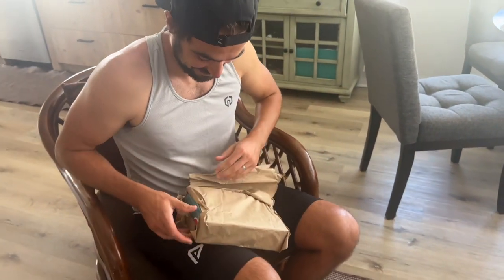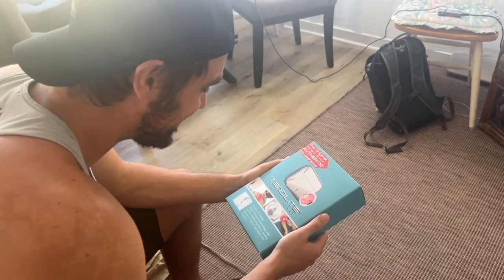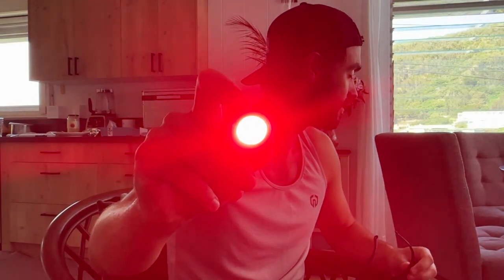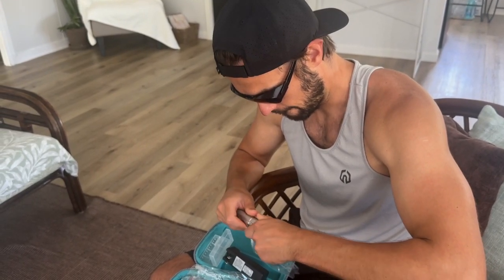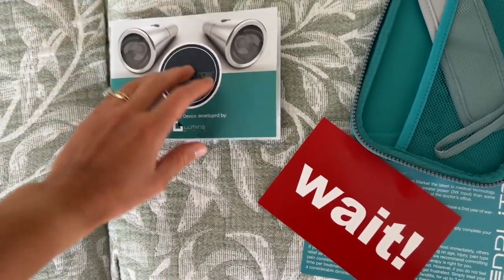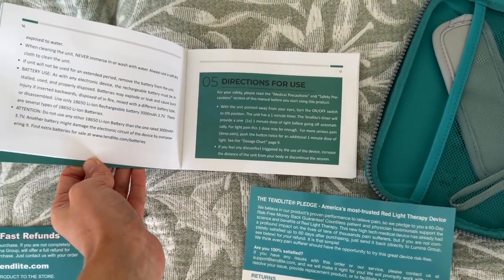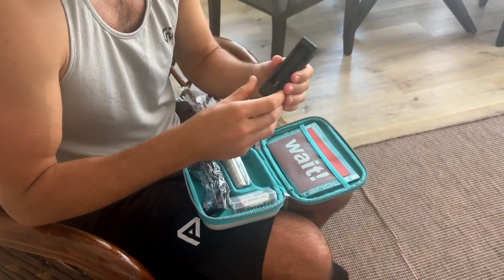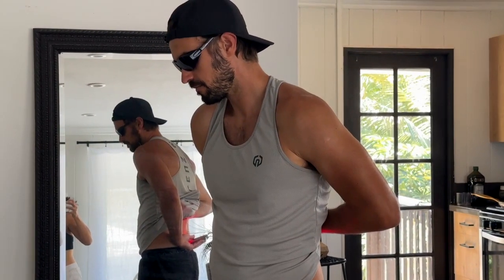State of the Art Red Light Therapy Right At Home!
✨Why I Think You'll Love the TENDLITE Red Light Therapy:

💛🔬 NASA-Inspired Innovation: Embrace the power of red and infrared light technology, originally developed by NASA, now optimized for personal wellness with over a decade of research backing its efficacy.

💛🌟 Portability Meets Dependability: TENDLITE's compact design means you can bring the benefits of red light therapy wherever life takes you, without compromising on reliability.

💛🛠️ Top Quality and Ease of Use: Since 2011, TENDLITE has been synonymous with quality. Its user-friendly design makes it easy for anyone to incorporate effective red light therapy into their daily routine.